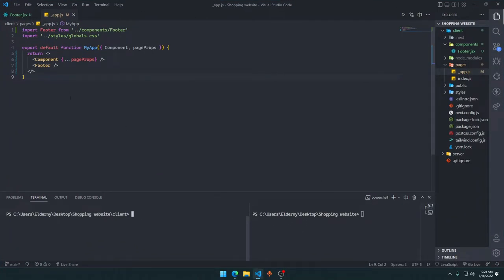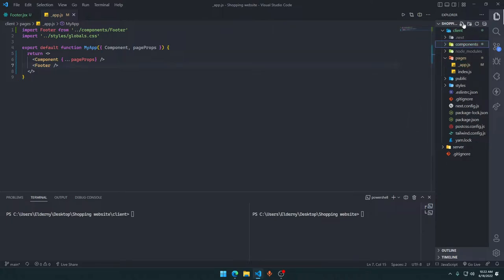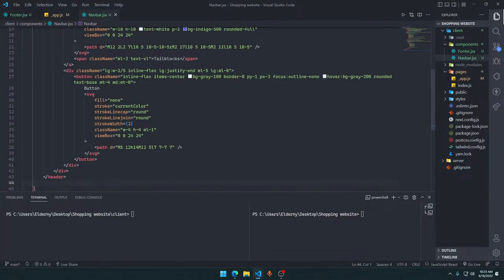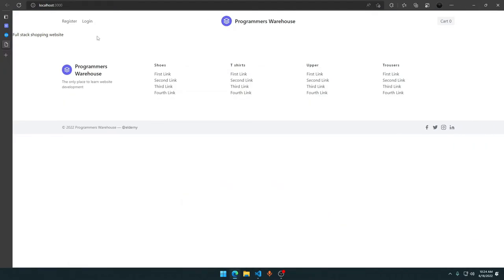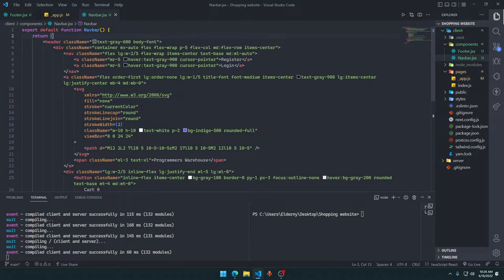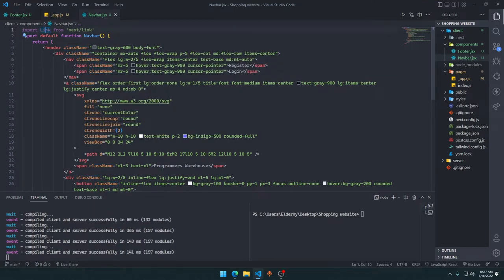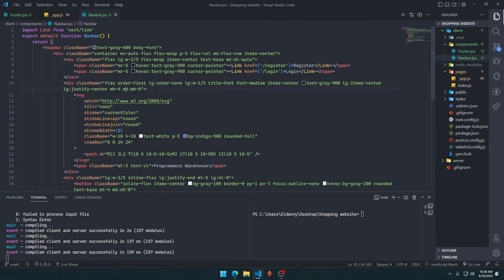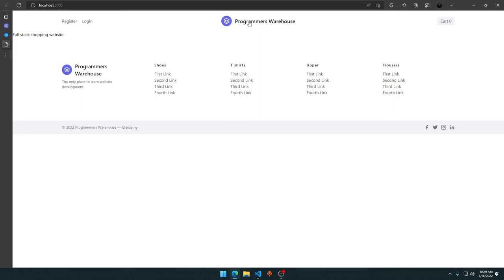Ecommerce Website Tutorial with Node + Next JS | Making Navbar Page | Part 6